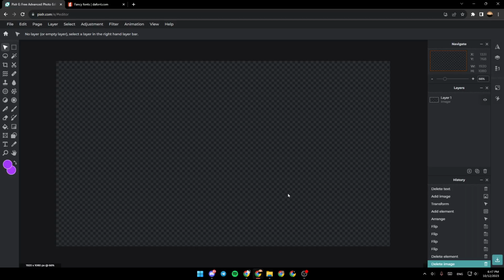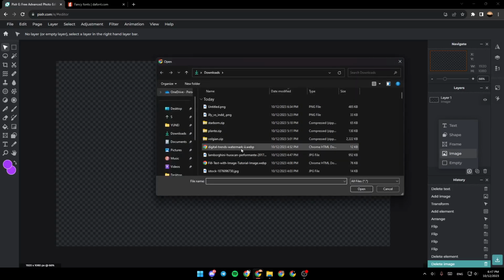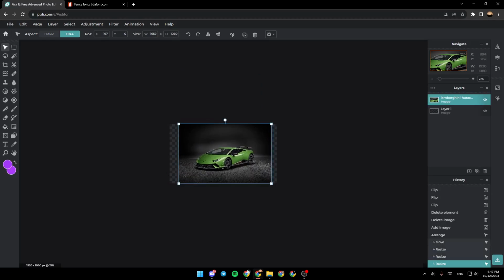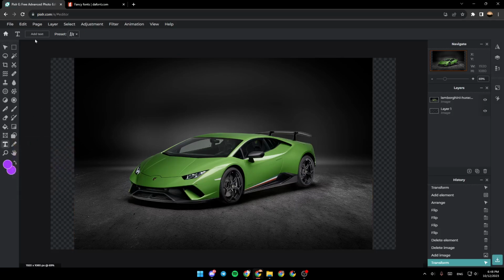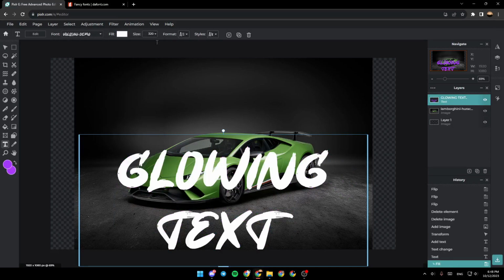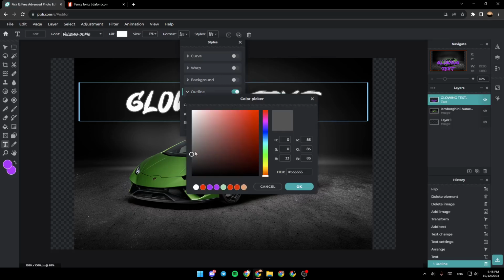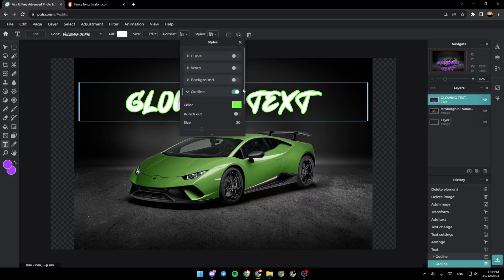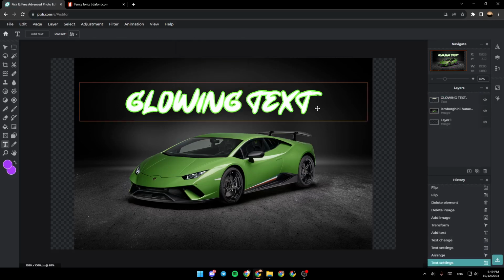How To Add Glow In Pixlr Tutorial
Today we talk about add glow in pixlr,pixlr,pixlr tutorial,pixlr editor tutorial